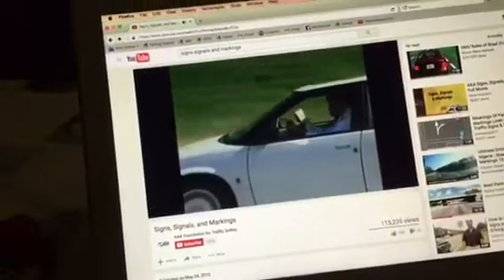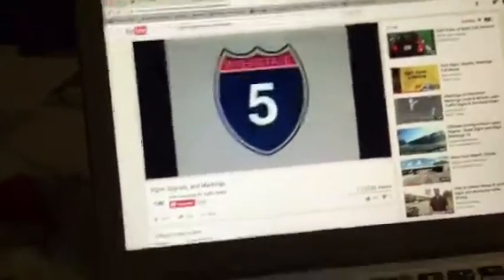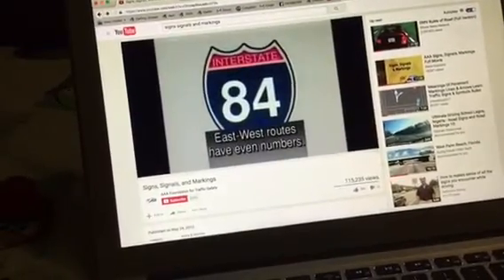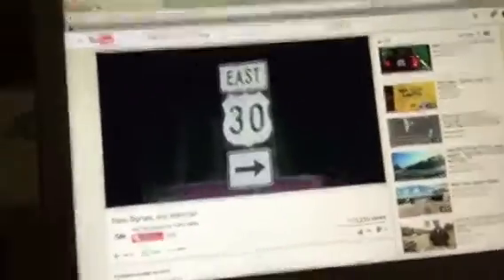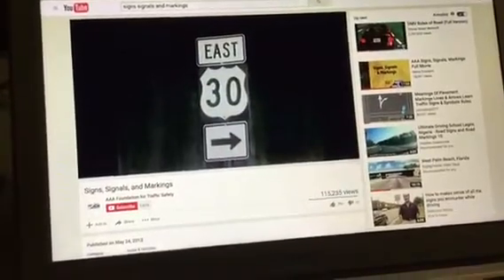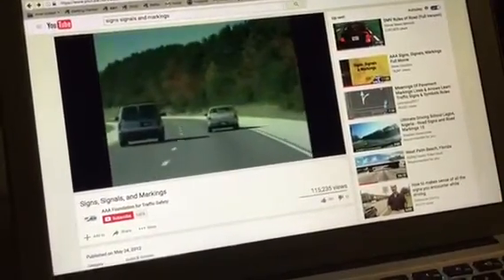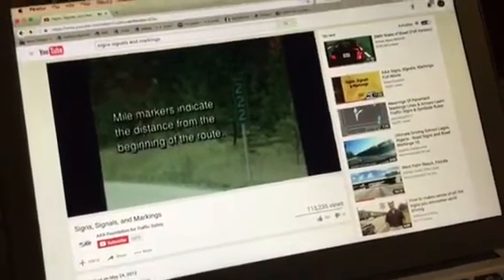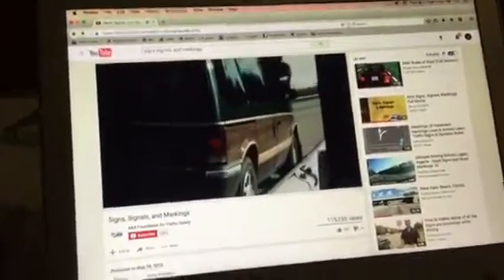Signs Signals and Markings (DVD Version) Part 4